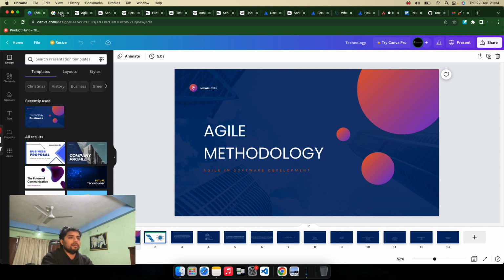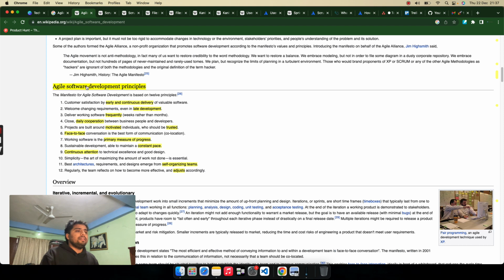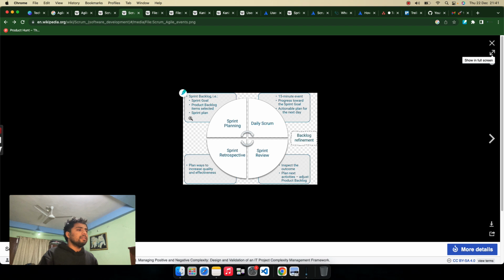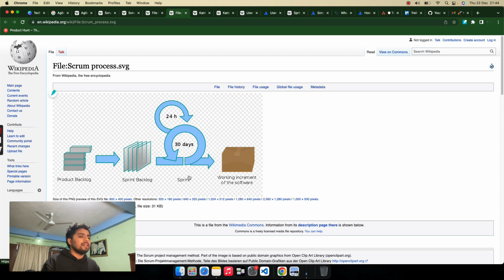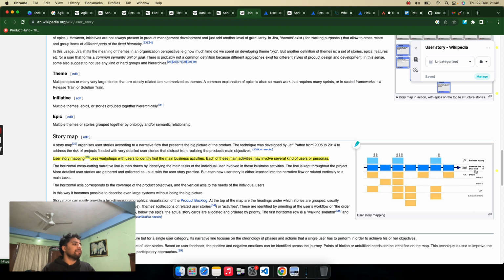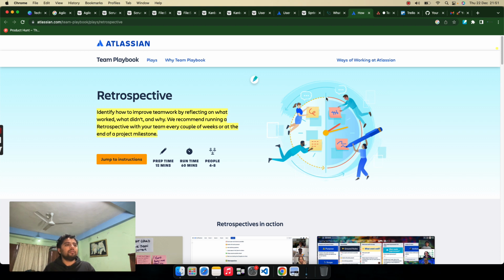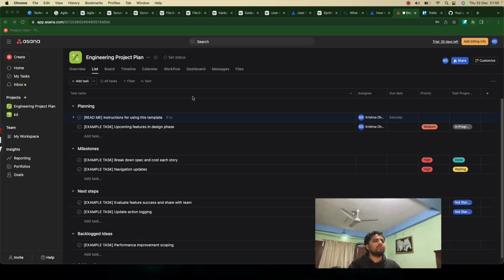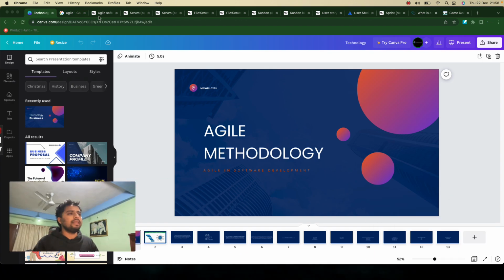Agile Overview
Let's look into agile from more practical and generic stand point in this video.